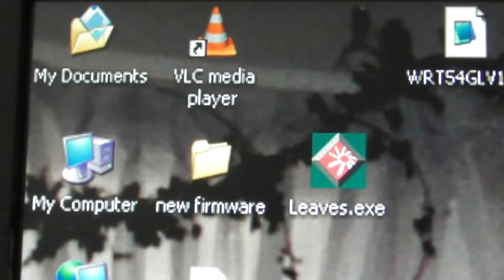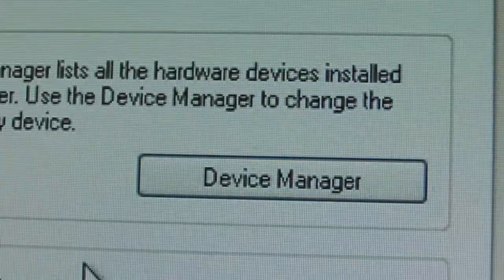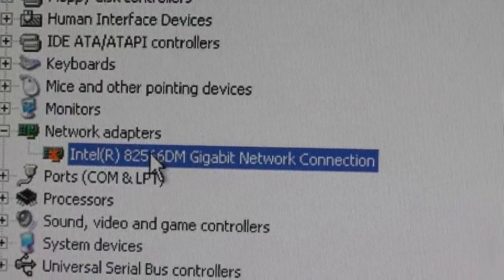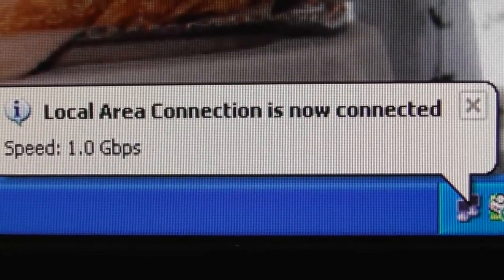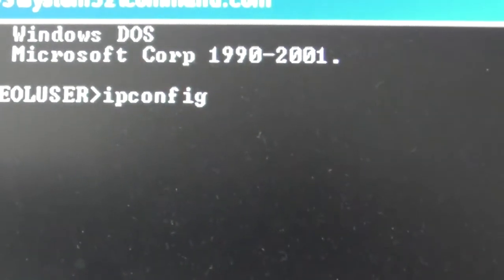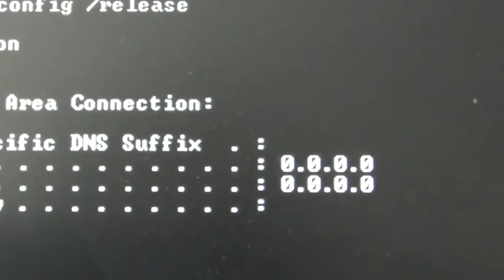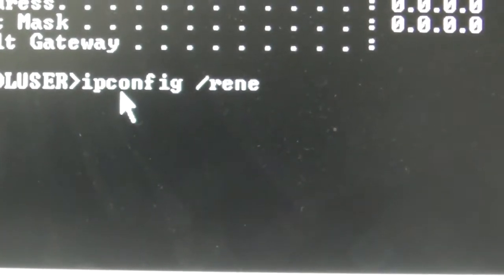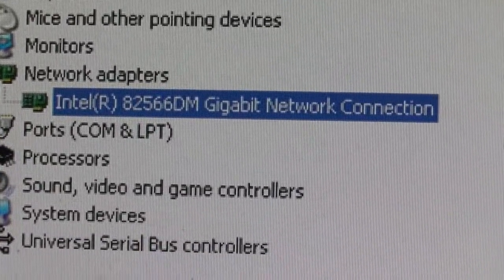HOW TO RESET NETWORK ETHERNET WiFi ADAPTER CARD IN WINDOWS